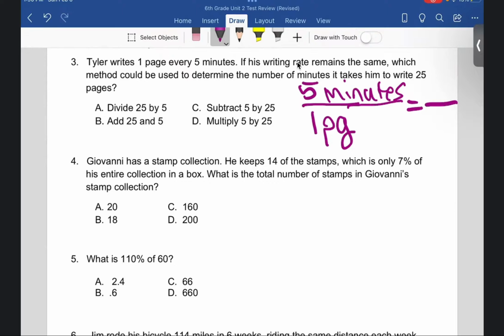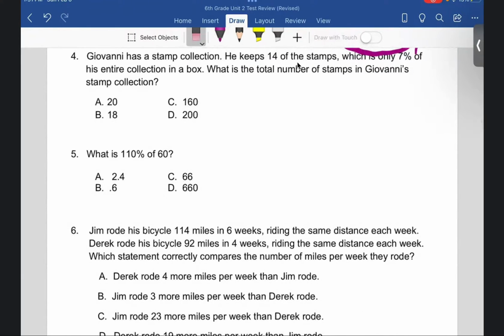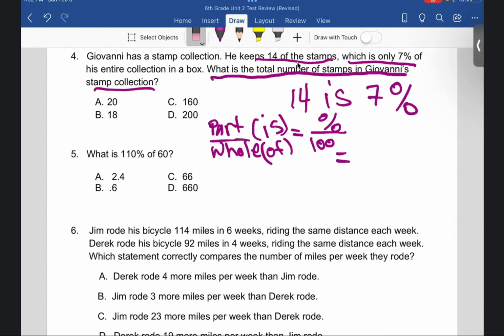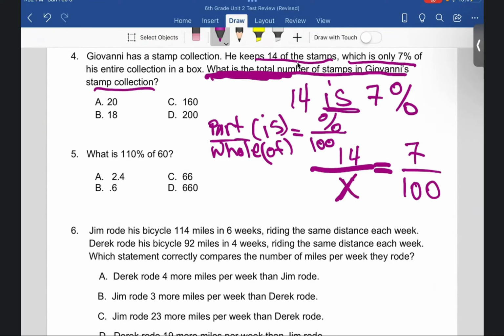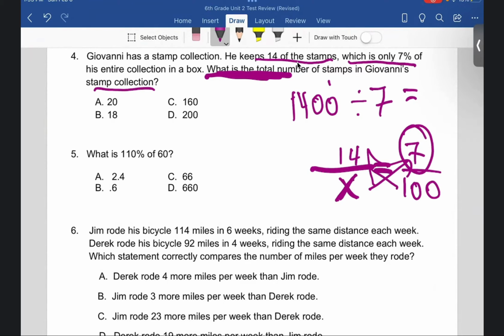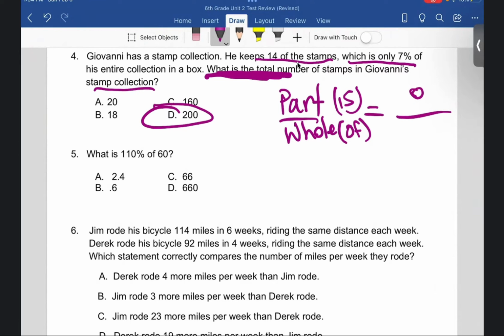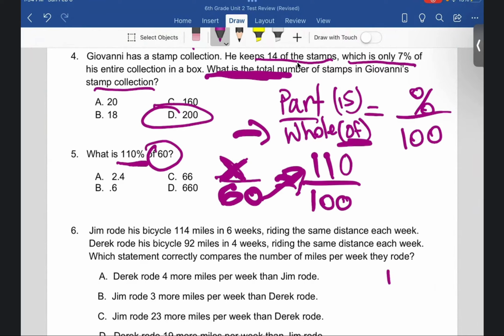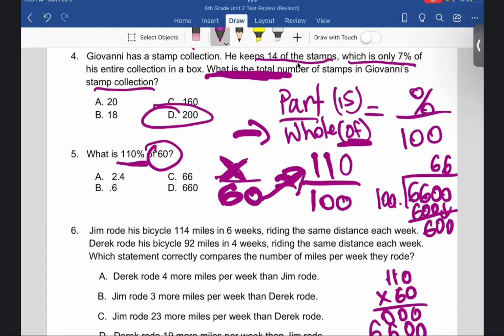Unit 2 Test Review Questions 3,4,5